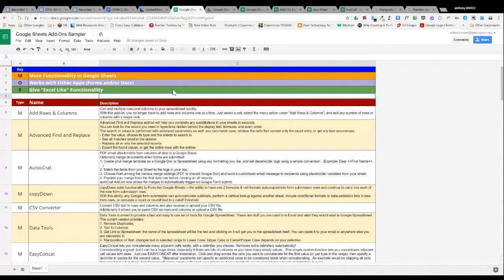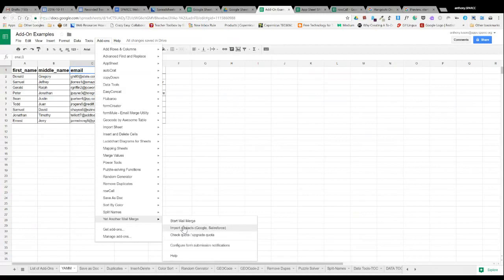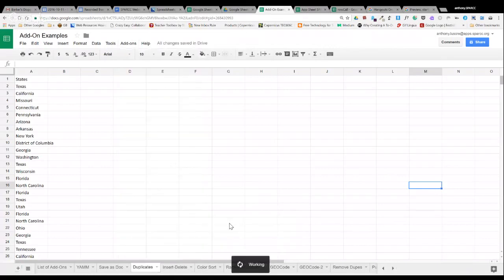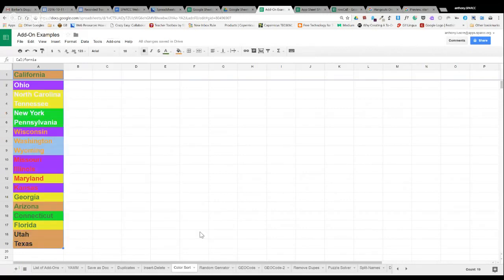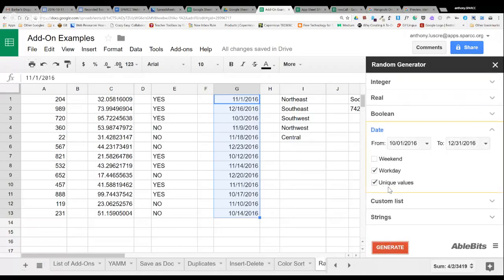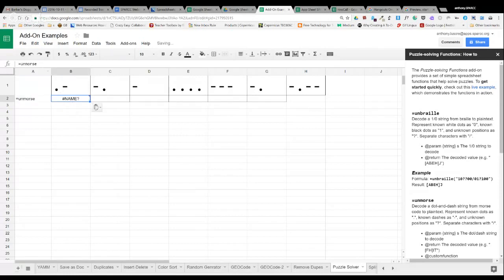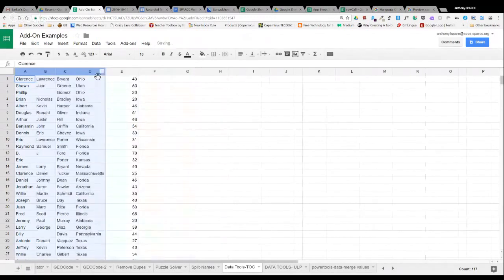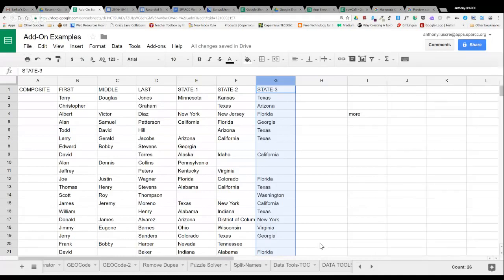Supercharging Google Sheet with Add-Ons